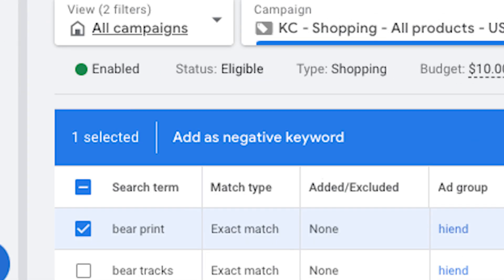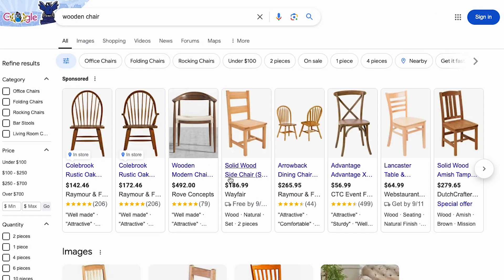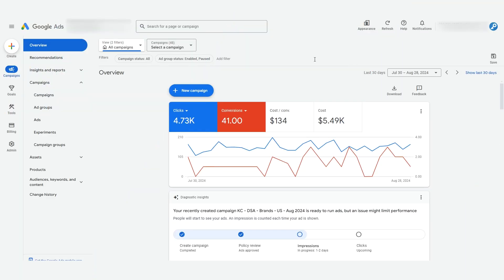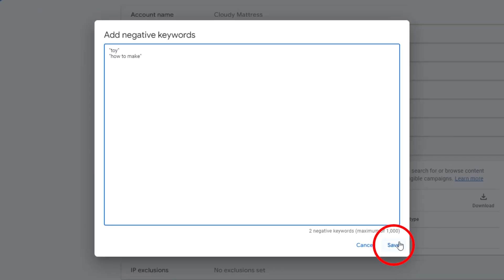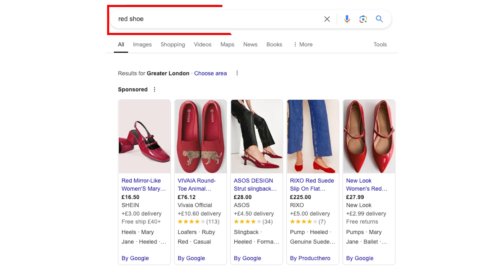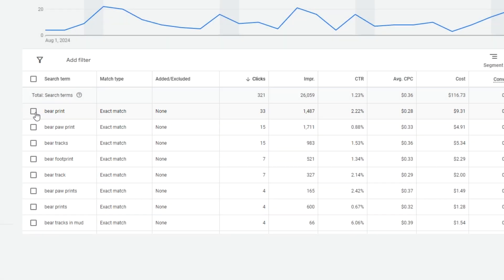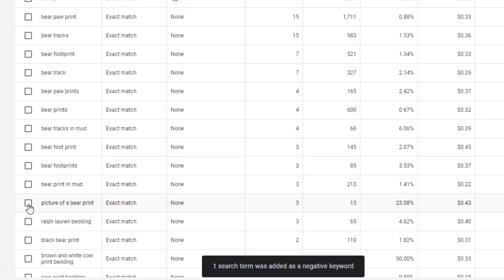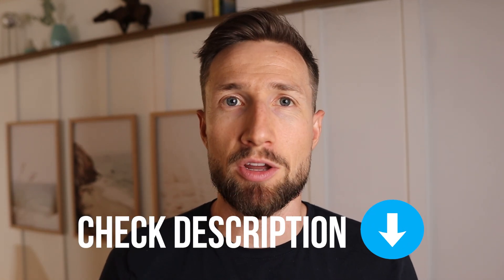Negative Keywords in Google Shopping: Everything You Need to Know!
🎓 Prefer to do it yourself with support?  Join our live support calls + courses inside KeyCom Academy

In this video, you’ll learn how to add negative keywords to your Google Shopping campaigns to optimize performance and boost profits. We’ll cover why negative keywords are essential, how to add them at the account, campaign, and ad group levels. We'll also cover the three match types that help refine your targeting.

Whether you're just starting or optimizing an existing campaign, this step-by-step guide will show you how to prevent wasted ad spend and focus on high-converting shoppers.

By the end of this video, you’ll know exactly how to use negative keywords to improve your Google Shopping ads and achieve better results for your Ecommerce store.

🕘 Timestamps:
0:00 Adding Negative Keywords To Your Campaign
0:30 Why Add Negative Keywords?
1:28 Where You Can Add Negative Keywords
1:37 Negative Keywords at the Account Level
2:40 How to Add Account Level Negative Keywords (Step by Step)
2:54 Match Types Overview
3:18 Broad Match Type Keywords
3:40 Phrase Match Type Keywords
3:58 Exact Match Type Keywords
4:38 Match Type Usage Examples
6:55 Pre-existing Negative Keywords Master List